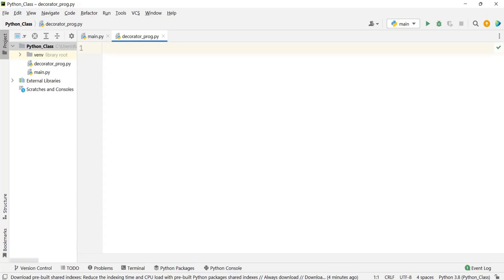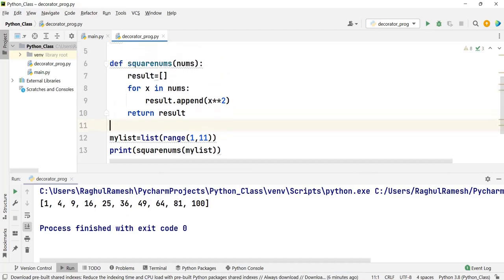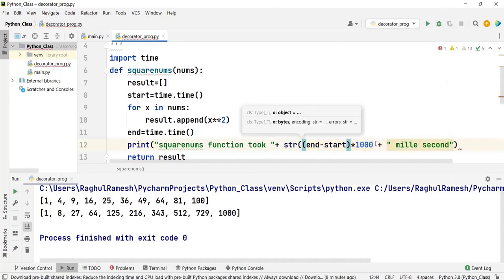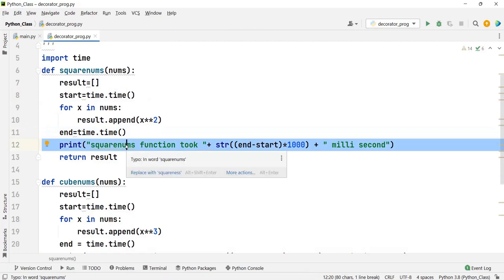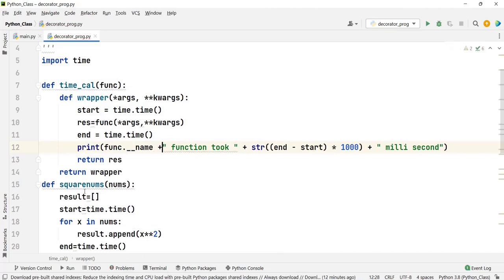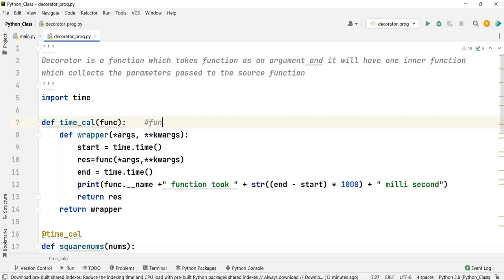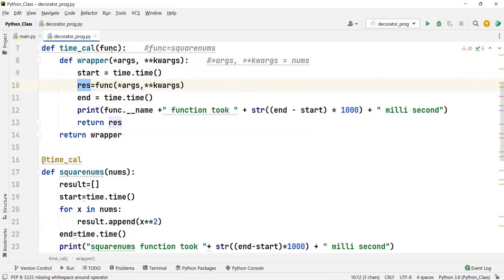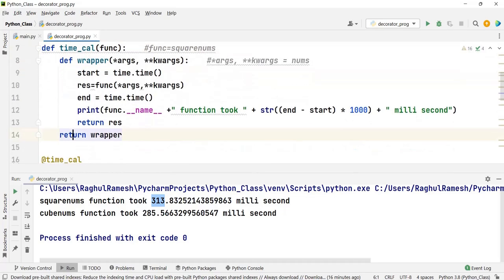Python Decorators || Fully Explained